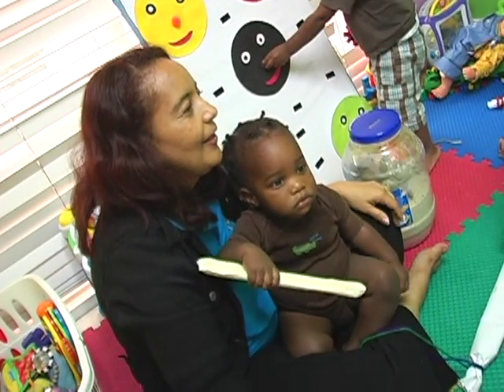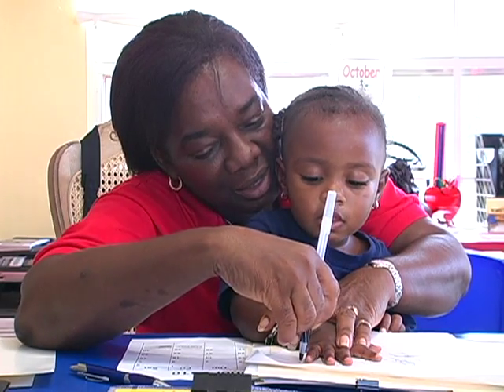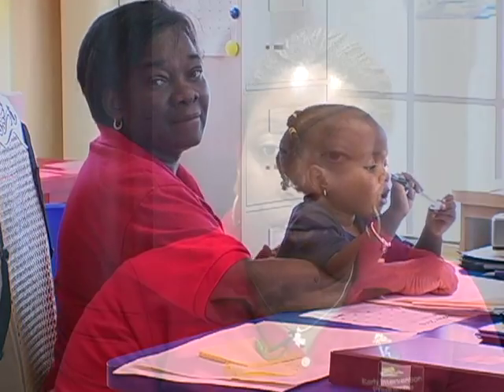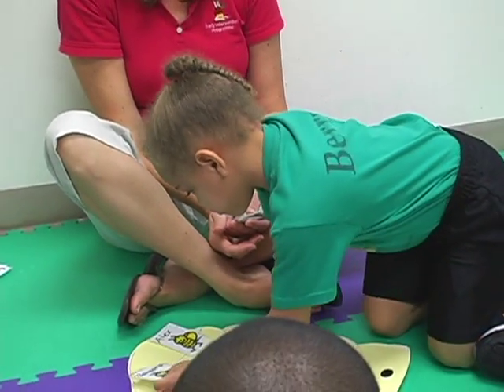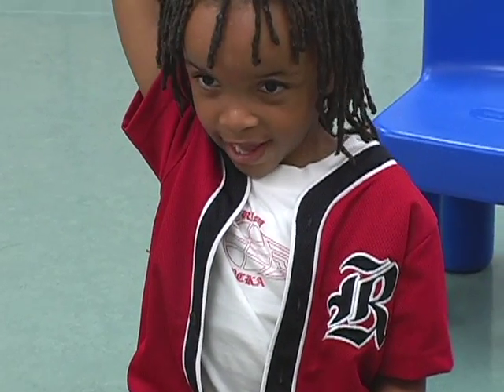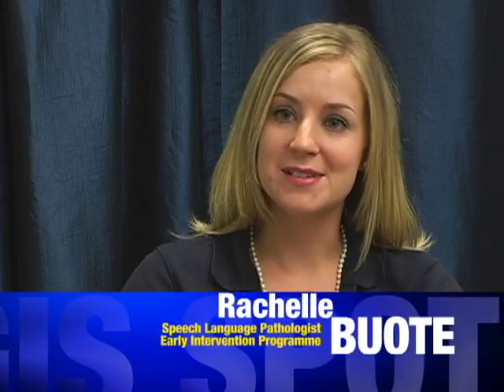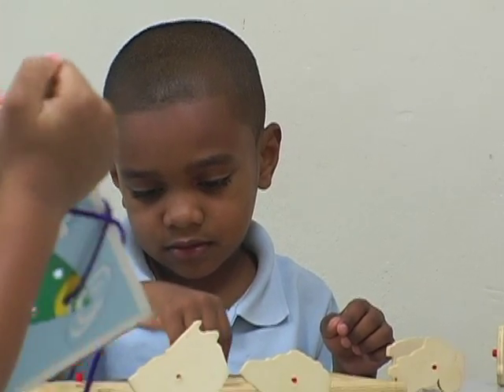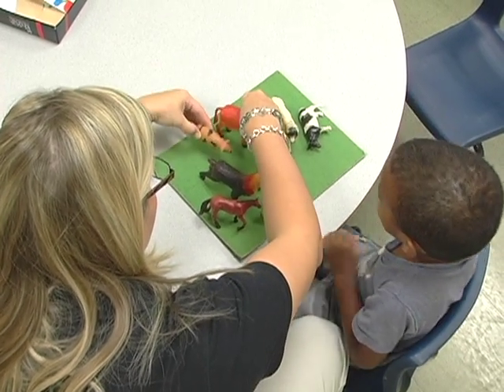Know the Signs - Part 3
Part 3 of the developmental milestone series focuses on speech and language milestones.